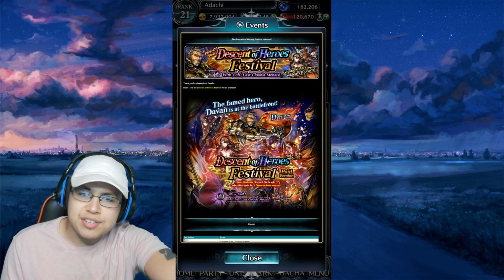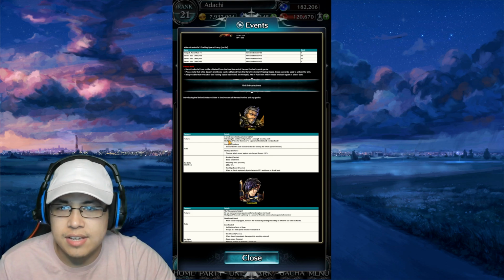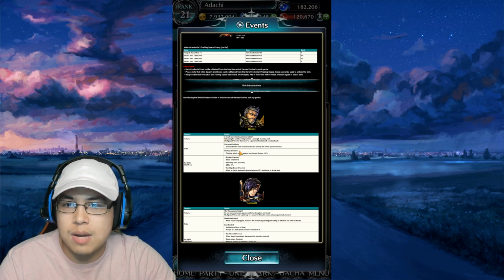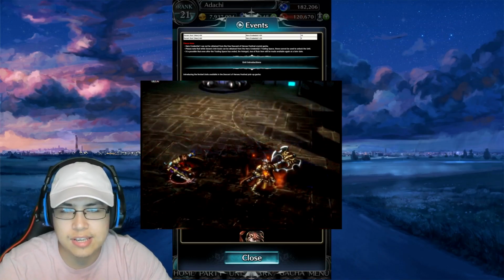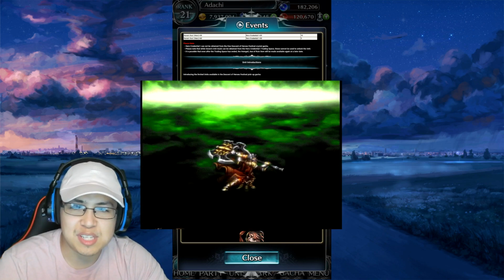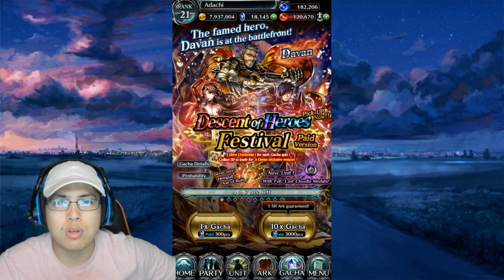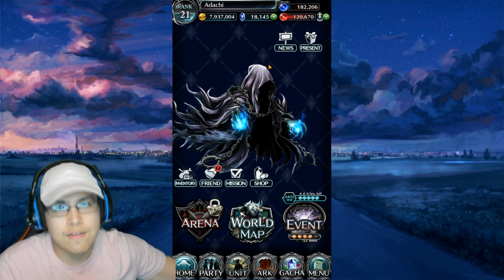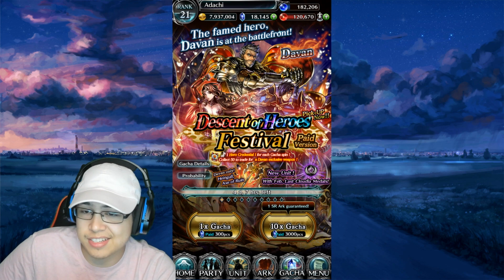Heroes Descent Back With Davan, Eliza & Lanceveil! Paid Gear?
Lily is dope. I can cover her if y'all want just let me know.